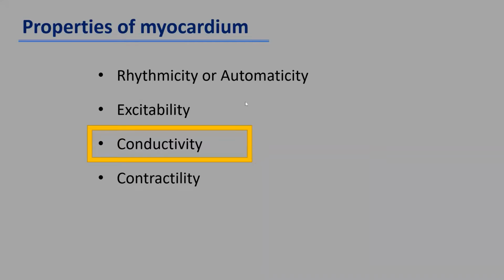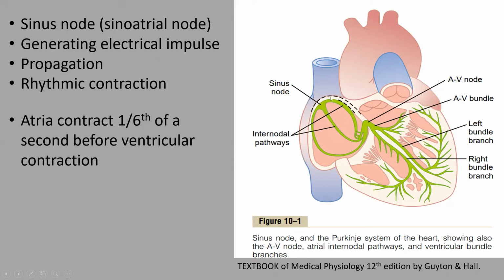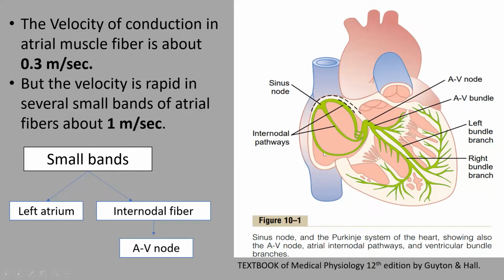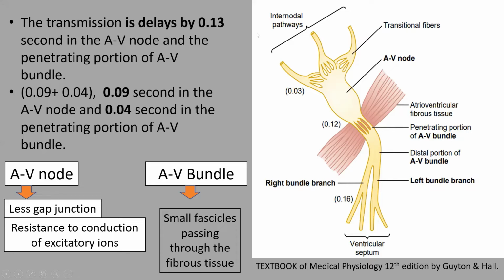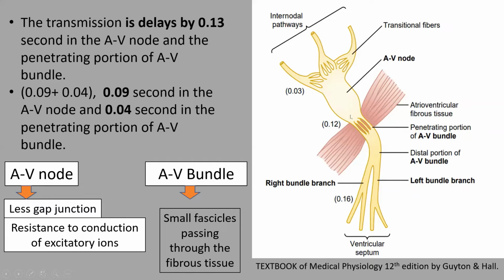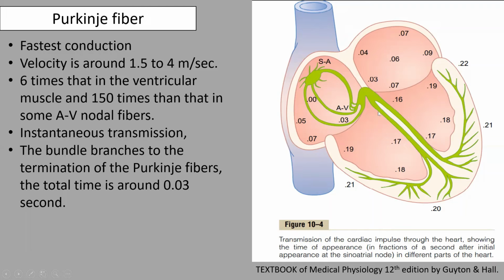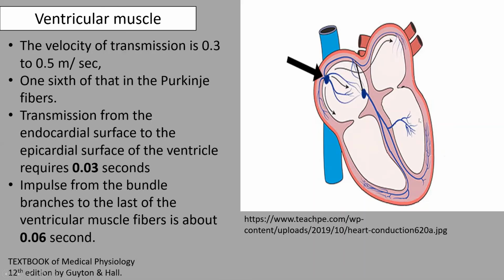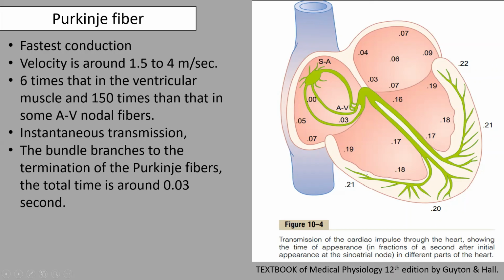Properties of Myocardium (Conductivity)